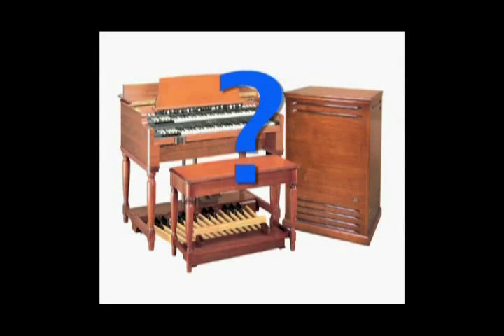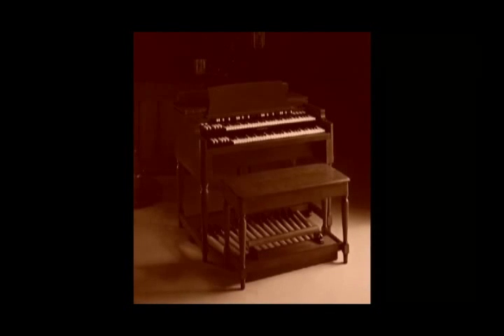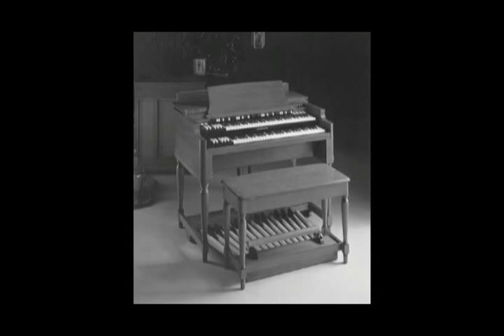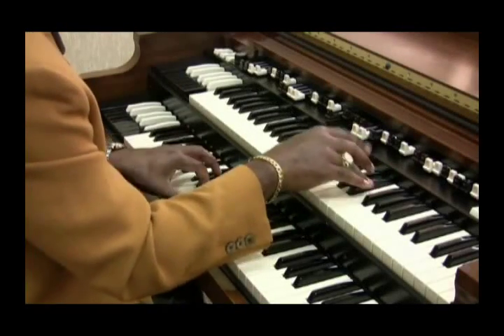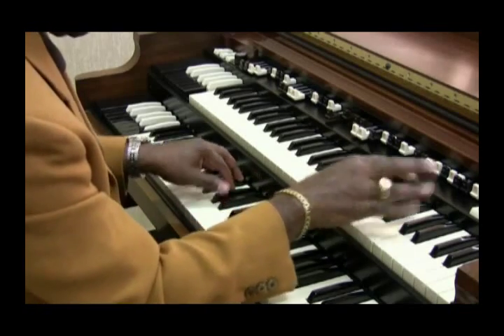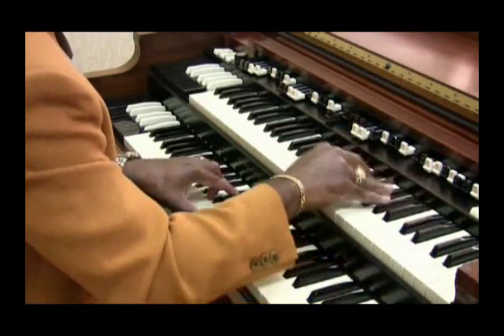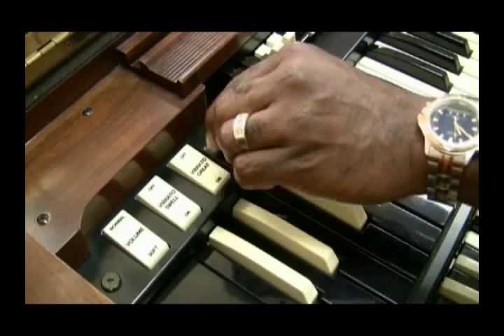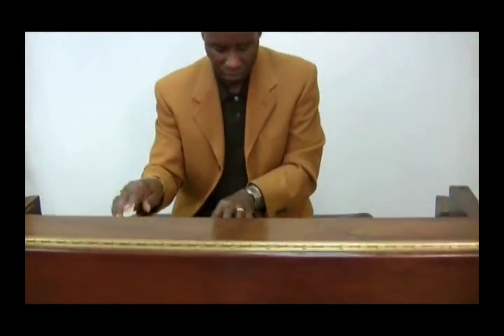Why A New Hammond Organ